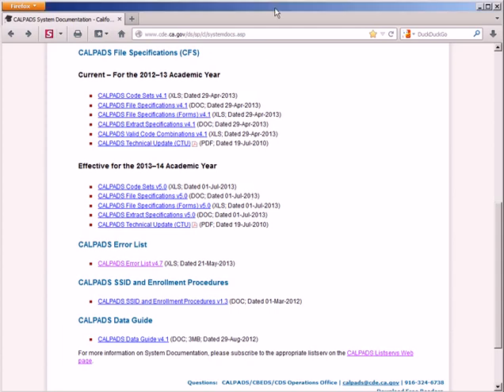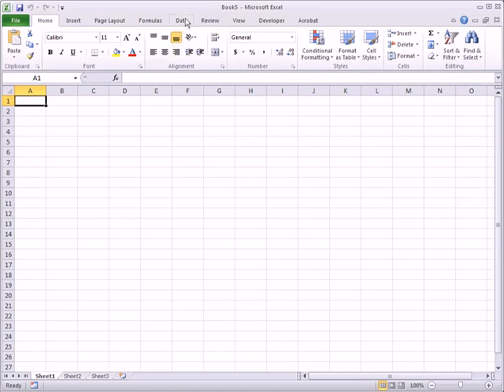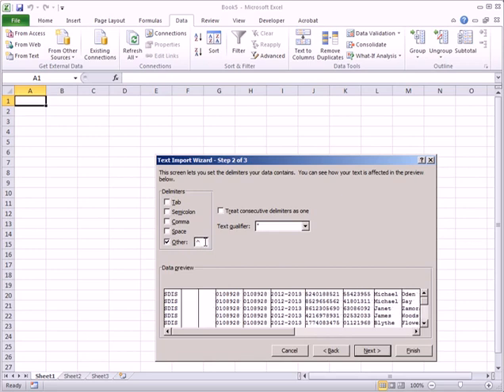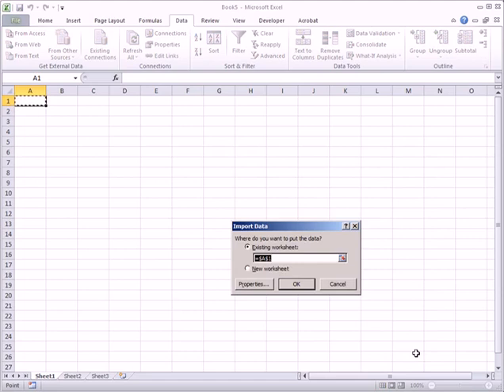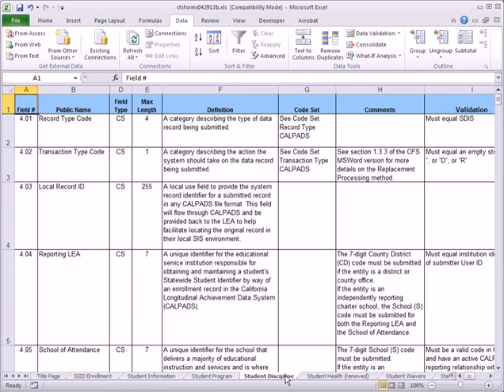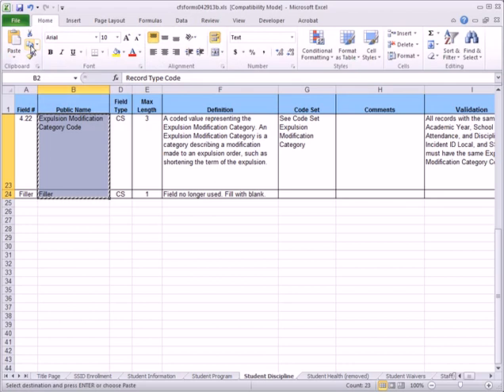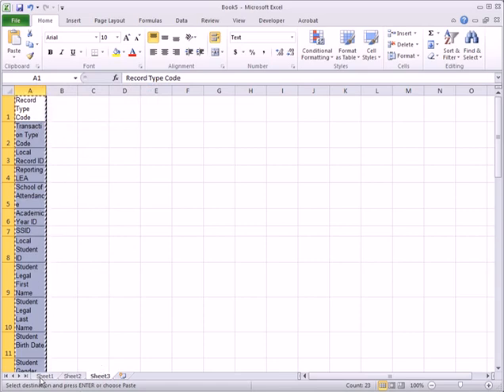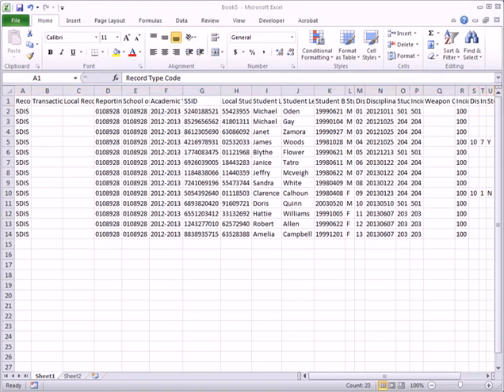​Importing CALPADS Extract to Excel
This session demonstrates how to import a CALPADS extract into Excel and add field headers.